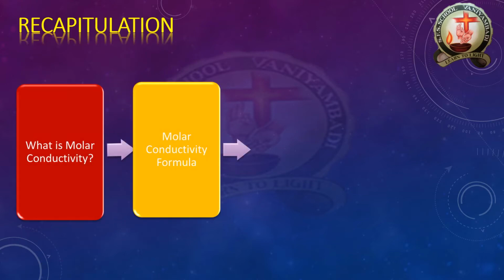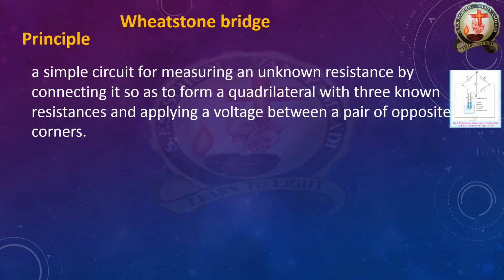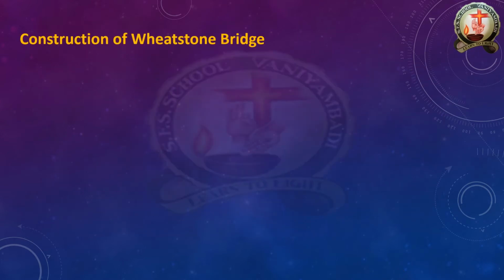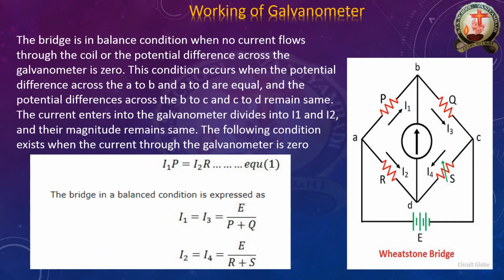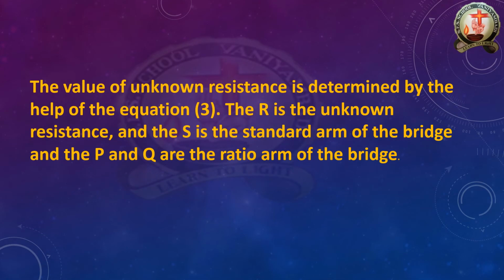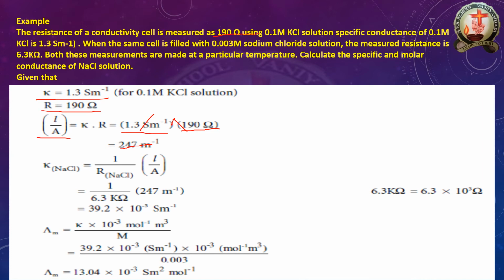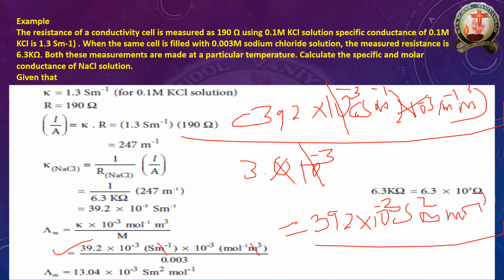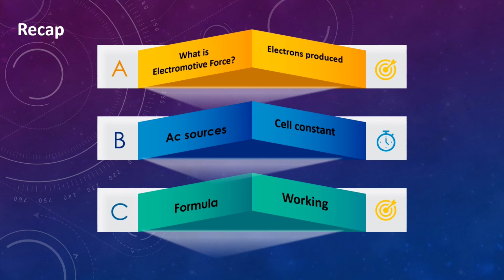Unit-9 Electrochemistry part-3 wheat stone bridge.